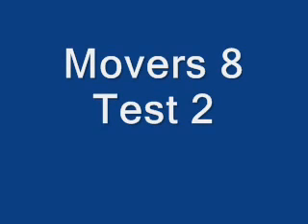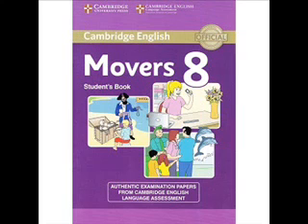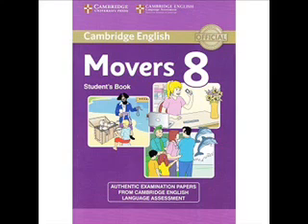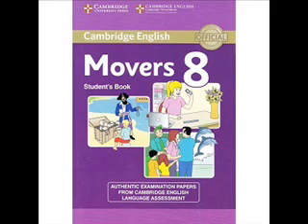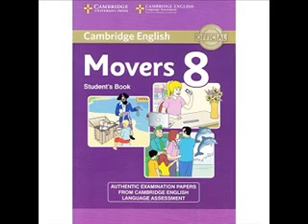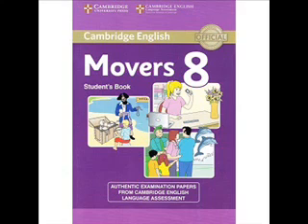movers 8 test 2